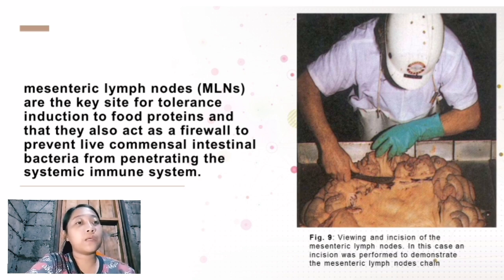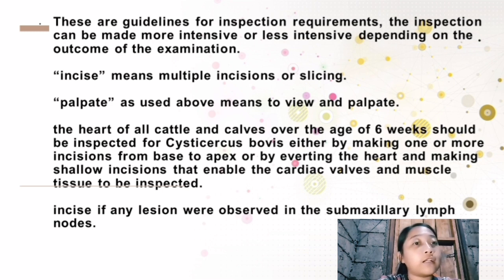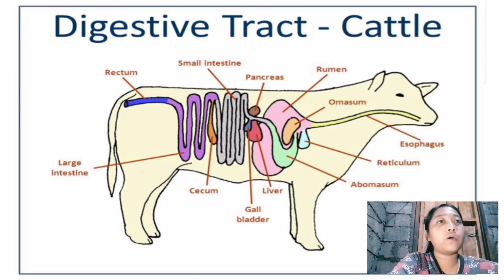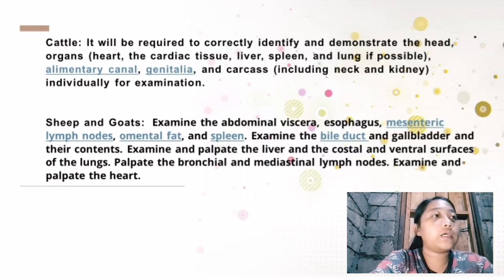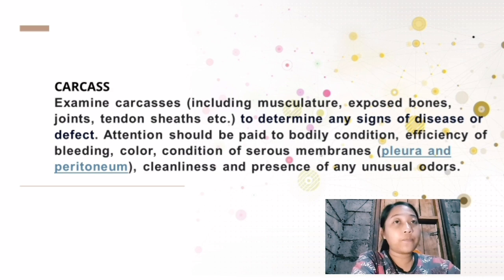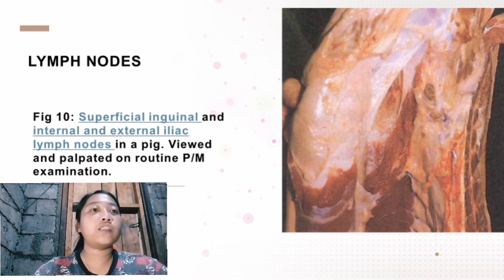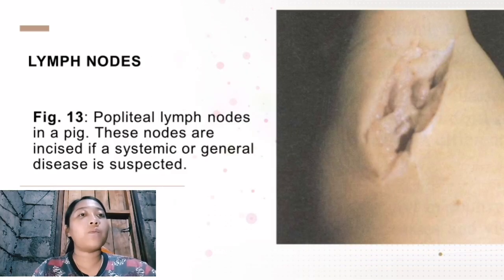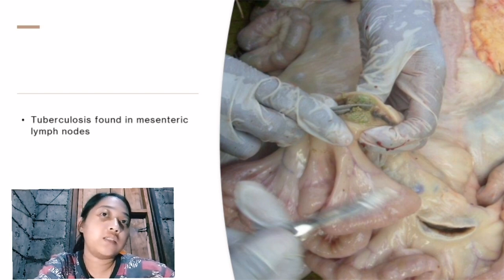LYMPH NODES INSPECTION OF ANIMAL DURING POSTMORTEM ACTIVITY